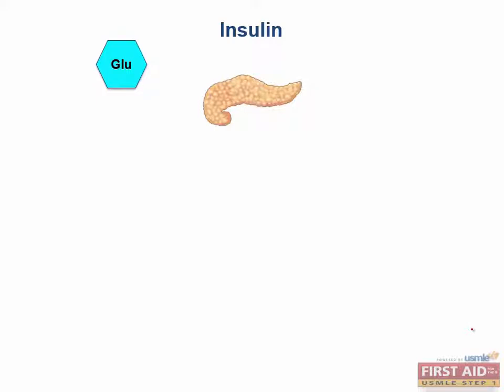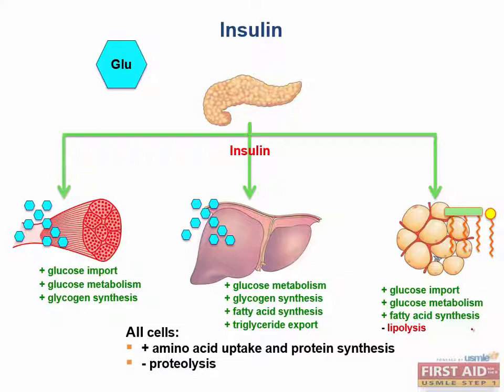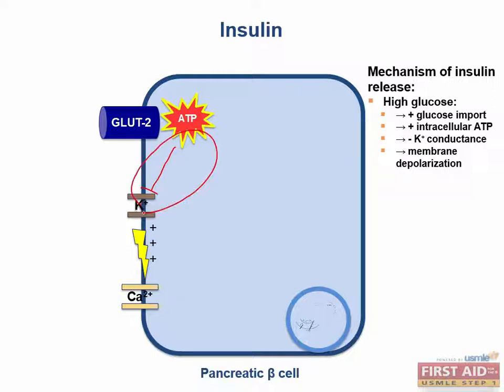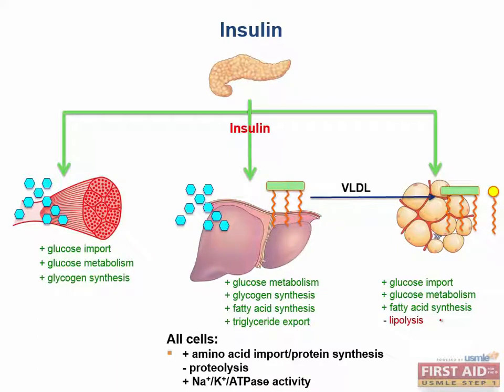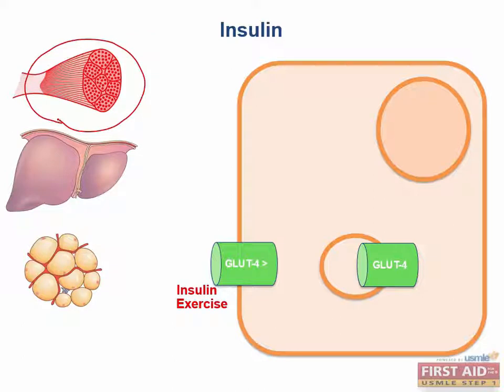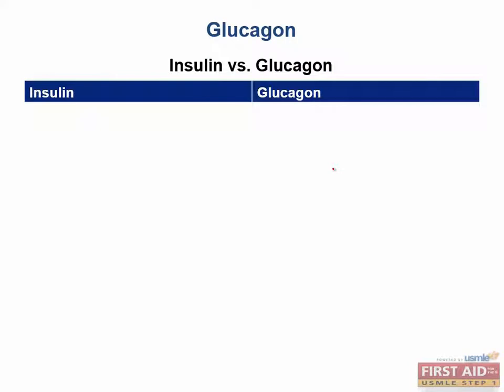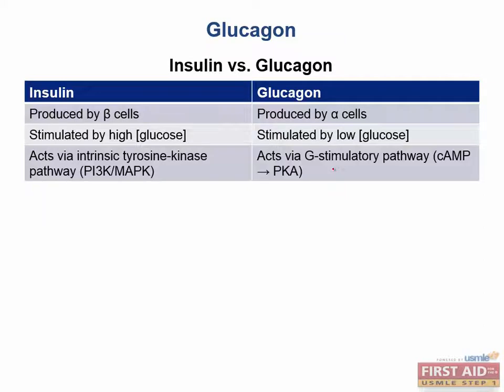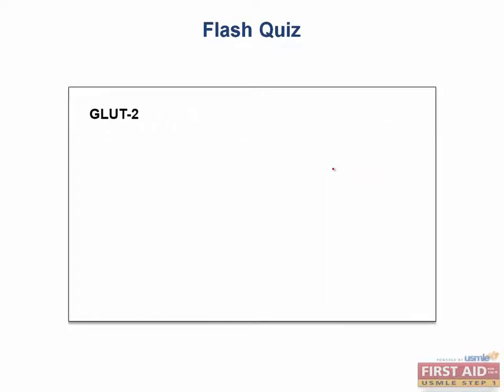Endocrine Physiology Part 1